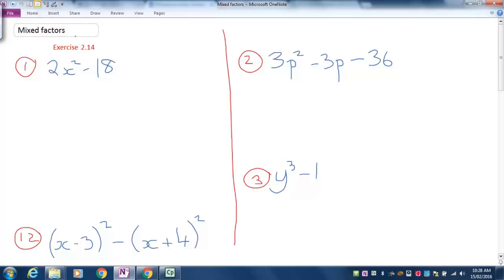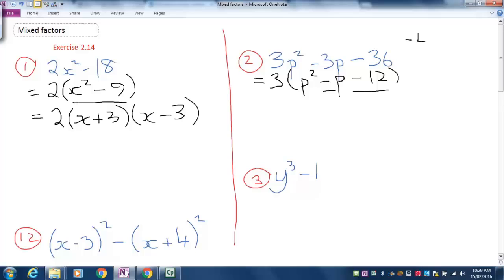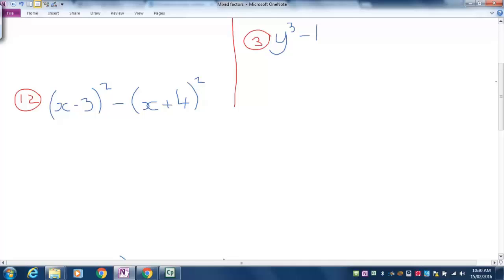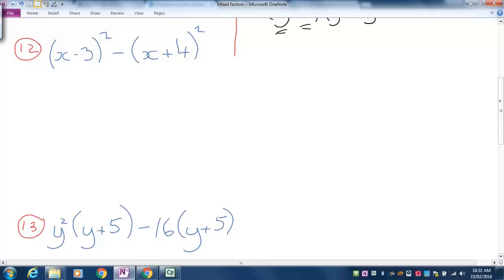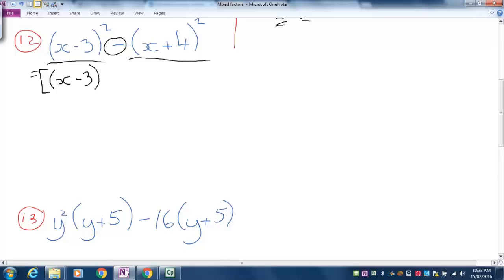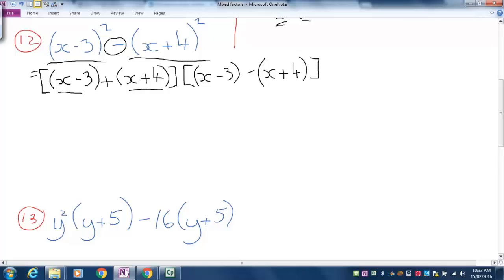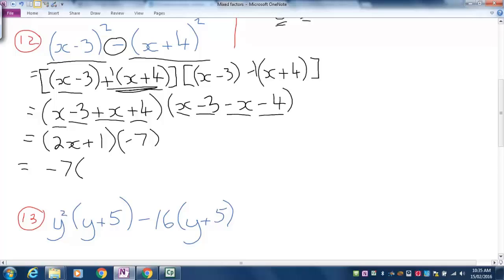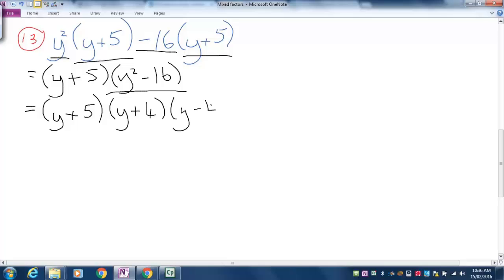Yr 11 maths Ex 2 14 Qs 1 2 3 12 13